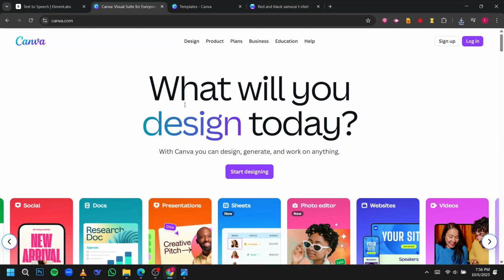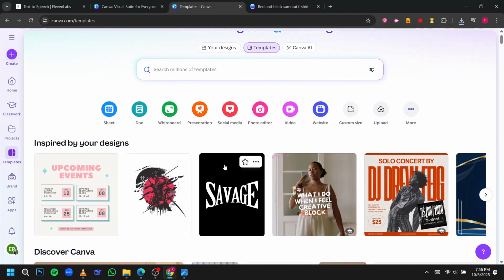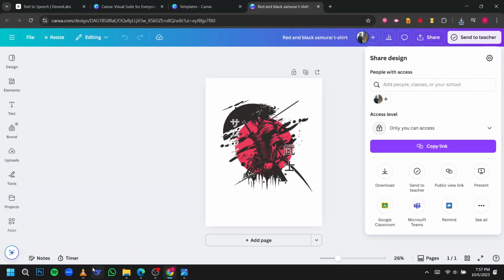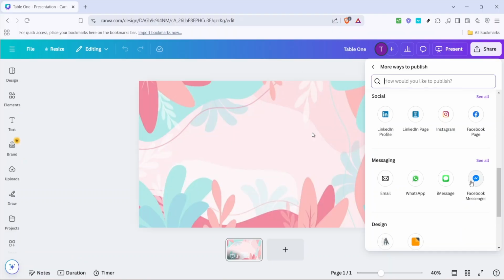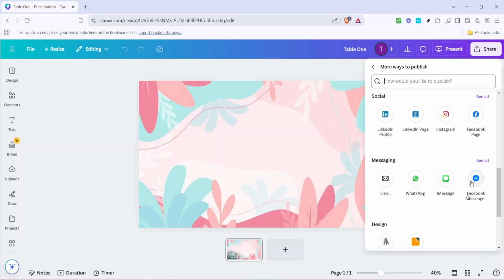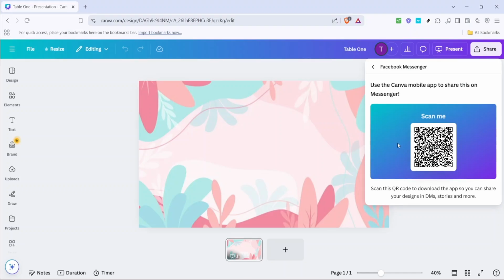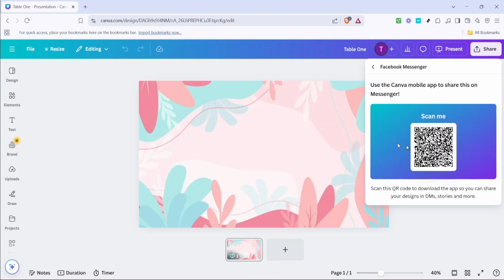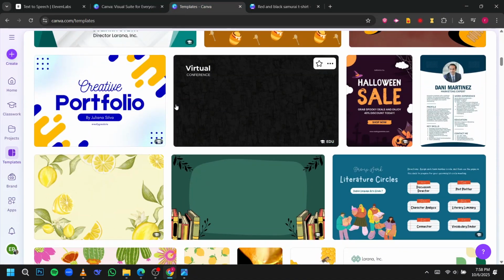How to Share Canva Design to Messenger - 2025 (Simple Tutorial)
How to Share Canva Design to Messenger
In this video, How to Share Canva Design to Messenger, you will learn the easiest way to send your Canva designs directly to Facebook Messenger. This tutorial covers sharing Canva projects, exporting designs from Canva, sending Canva links, and using Canva for social media messaging. Perfect for beginners, it shows how to share Canva creations instantly, collaborate with friends, and boost your design workflow on Messenger.